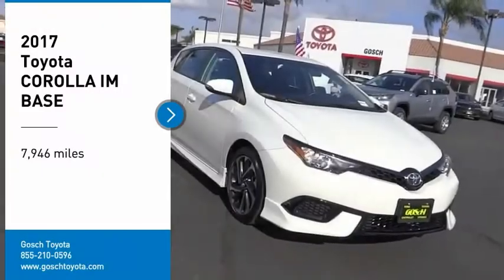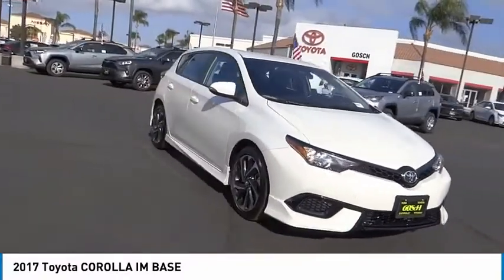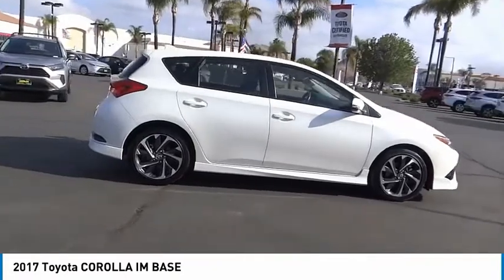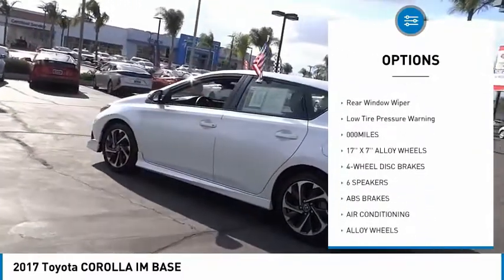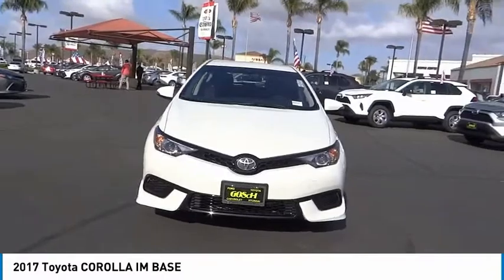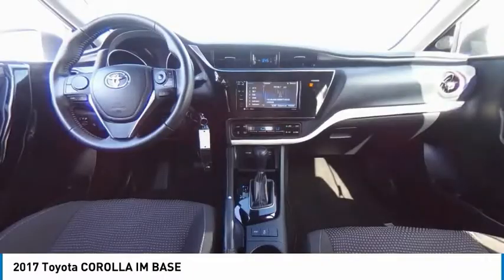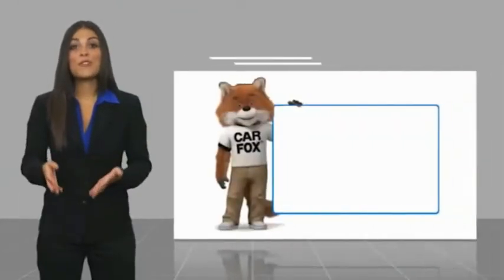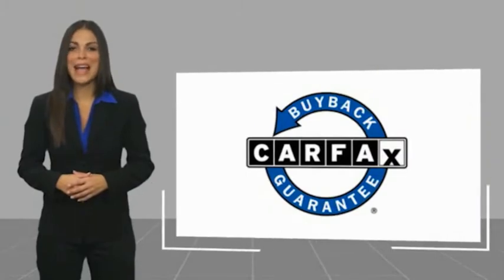2017 Toyota COROLLA IM HEMET BEAUMONT MENIFEE PERRIS LAKE ELSINORE MURRIETA 125601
2017 Toyota COROLLA IM BASE

Gosch Toyota
450 Carriage Circle

GOSCH AUTO GROUP PROUDLY SERVING HEMET, BEAUMONT, MENIFEE, PERRIS, LAKE ELSINORE, MURRIETA, AND SURROUNDING SOUTHERN CALIFORNIA LOCATIONS. THIS WHITE 2017 Toyota COROLLA IM IS EQUIPPED WITH A 1.8L 4-Cylinder DOHC, AUTOMATIC TRANSMISSION, AND RECEIVES AN ESTIMATED . 2017 Toyota COROLLA IM BASE CARFAX One-Owner. Clean CARFAX. Blizzard Pearl 2017 Toyota Corolla iM FWD CVT 1.8L 4-Cylinder DOHC 17 x 7 Alloy Wheels, Automatic temperature control, Exterior Parking Camera Rear, Front dual zone A/C, Steering wheel mounted audio controls, Telescoping steering wheel, Tilt steering wheel. The GOScH Auto Group provides a 90 day/3000 mile Limited Warranty. Recent Arrival! 28/36 City/Highway MPG Awards: * 2017 KBB.com Best Resale Value Awards * 2017 KBB.com 10 Most Awarded Brands GOScH AUTO GROUP PRE-OWNED ASSURANCE PROGRAM!, 7 DAY EXCHANGE PROGRAM, 165 POINT INSPECTION PROCESS, 45 DAY WARRANTY COVERS MAJOR COMPONENTS, LIFETIME $1.99 CAR WASHES, FREE LIFETIME VEHICLE INSPECTIONS, CARFAX BUYBACK GUARANTEE, SE HABLA ESPANOL!!! Reviews: * Abundant standard features for the money; comfortable yet composed ride quality over bumps. Source: Edmunds Stock #: 8-125601 | VIN: JTNKARJE6HJ551202 | 2017 Toyota COROLLA IM BASE POWER WINDOWS ALLOY WHEELS TRACTION CONTROL Gosch Toyota Scion